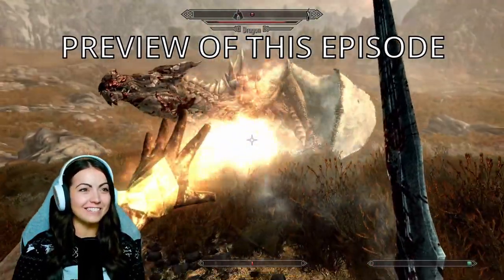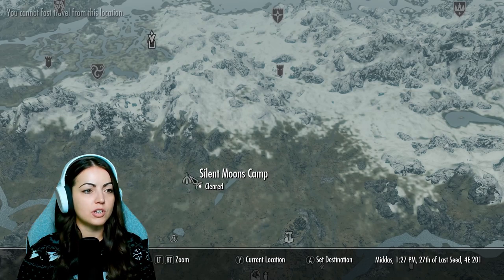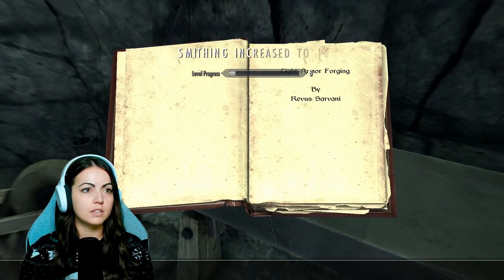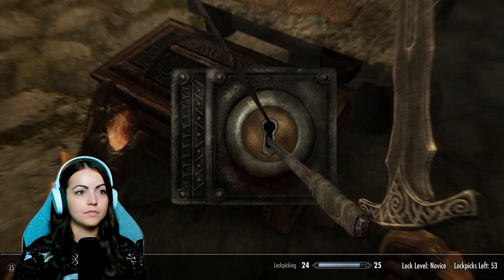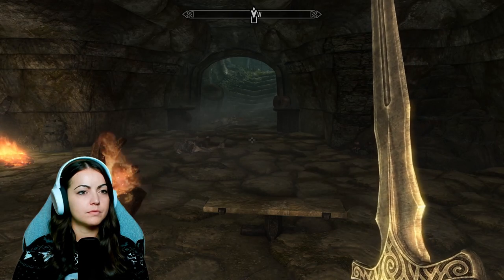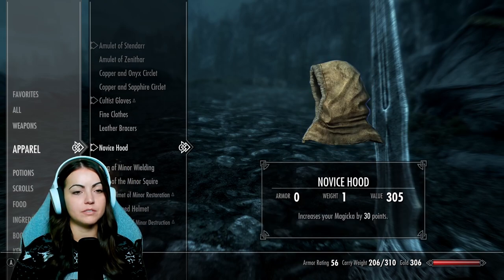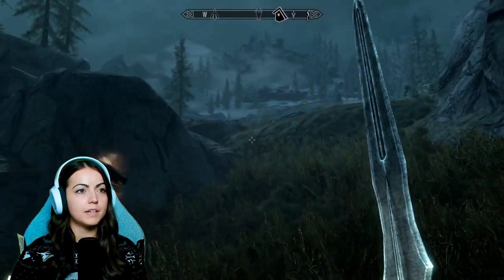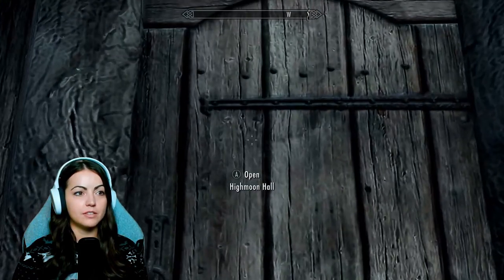Skyrim BLIND Playthrough 2022 - First Time Playing! Episode 12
Welcome to my blind playthrough of The Elder Scrolls V Skyrim! I'm excited to share my Skyrim gameplay with you! I'm already looking forward to playing more! Skyrim also just celebrated their 11 year anniversary this year! In this episode, we get back on the main quest, fight our 2nd dragon, use all of our lockpicks, find a new enemy, and discover Morthal!
:) Streaming Mon-Fri, 12 to 4 pm EST on Twitch!
TIME STAMPS:
Intro: 00:00
Let's go! 2:06
Double Checking 4:15
Explorin 8:40
Dragonnnn 9:50
Round 2 14:00
Phew! He's gone! 19:59
The struggle! 21:26
About time! 23:12
Drela's cottage regrets 27:20
Time to sneak! 29:18
No way!? 34:00
Morthal! 35:51
Until next time! 43:45
ABOUT SKYRIM: The Elder Scrolls V: Skyrim is an open world action role-playing video game developed by Bethesda Game Studios and published by Bethesda Softworks. It is the fifth main installment in The Elder Scrolls series. The game's main story revolves around the player's character, the Dragonborn, on their quest to defeat Alduin the World-Eater, a dragon who is prophesied to destroy the world. The game is set 200 years after the events of Oblivion and takes place in Skyrim, the northernmost province of Tamriel. Over the course of the game, the player completes quests and develops the character by improving skills. The game continues the open-world tradition of its predecessors by allowing the player to travel anywhere in the game world at any time, and to ignore or postpone the main storyline indefinitely.
🎮 STREAM & GAMING SET UP 🎮
WEBCAM: Elgato Facecam
LIGHT: Elgato Key Light
MIC AMP: Elgato Wave XLR
MONITORS: Acer 21.5 inch Full HD Computer Monitor
STANDING DESK
KEYBOARD & MOUSE: MageGee Wired Mechanical Keyboard & Mouse
HEADSET: SteelSeries ARctis 5 RGB Headset
🖱️ PC SPECS 🖱️
GRAPHICS CARD: GeForce RTX 3060
CPU: AMD Ryzen 7 5700G
MOTHERBOARD: Asus ROG STRIX B450-F GAMING II Motherboard
MEMORY: G.Skill TridentZ RGB 16 GB (2x8GB) DDR4 3600Mhz
STORAGE: Samsung 1TB NVME m.2
PSU: EVGA SuperNOVA 650W Gold 80+ Fully Modular
LOVE THIS CASE: Corsair iCUE 4000X RGB Case